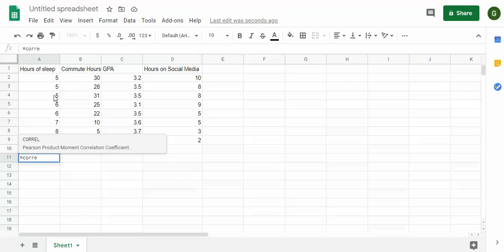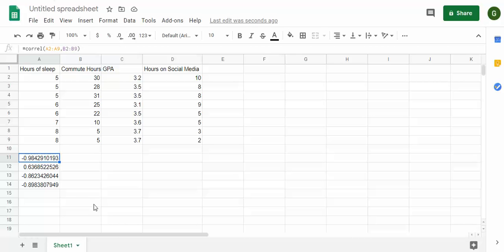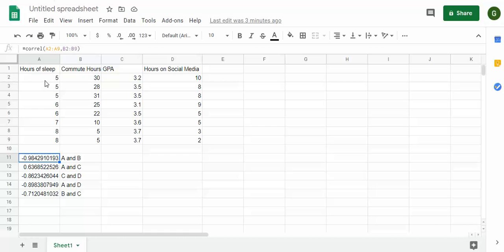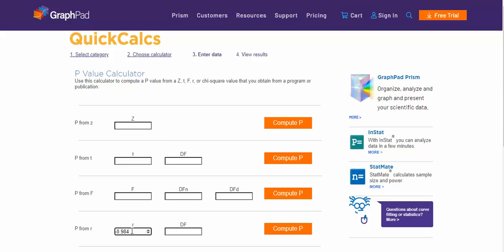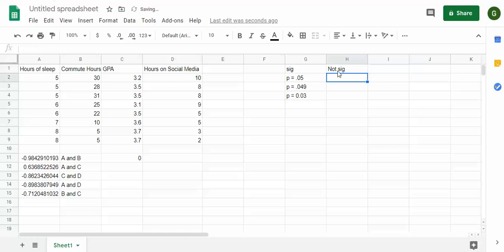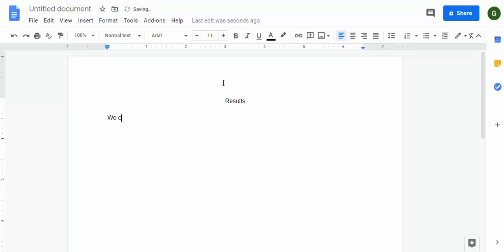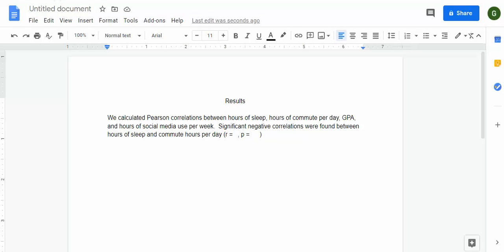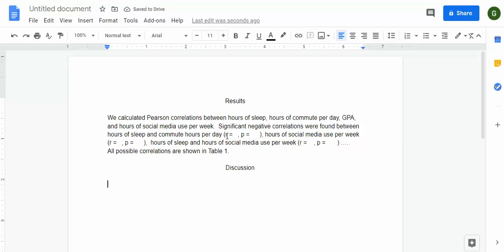Results for correlational studies